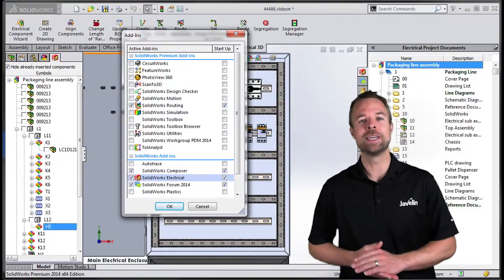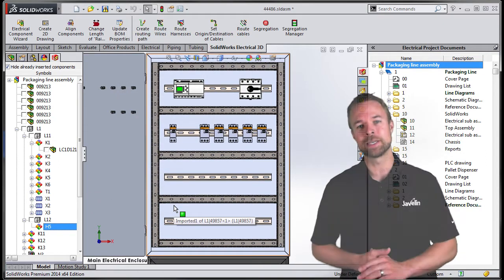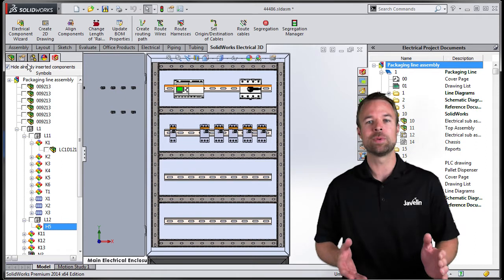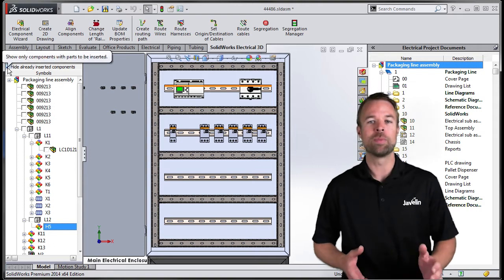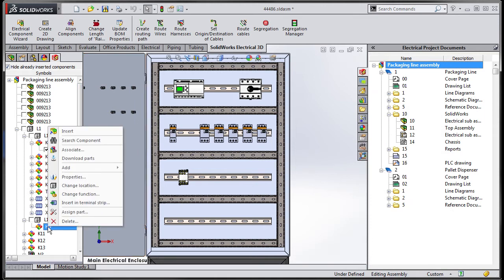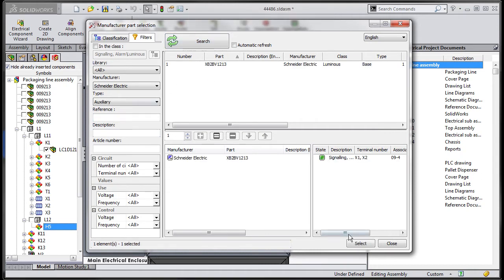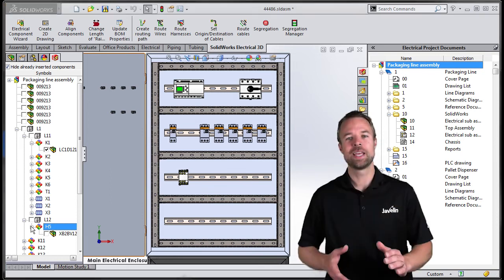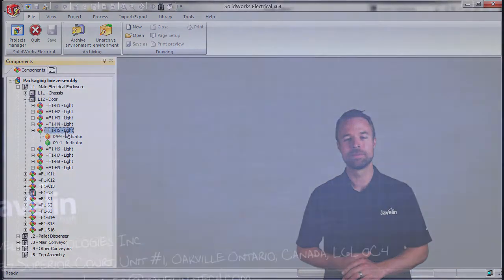SolidWorks Electrical - 3D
SolidWorks Electrical 3D is an add-on for SolidWorks that gives live access to the electrical design project and enables mechanical and electrical designers to work concurrently together.